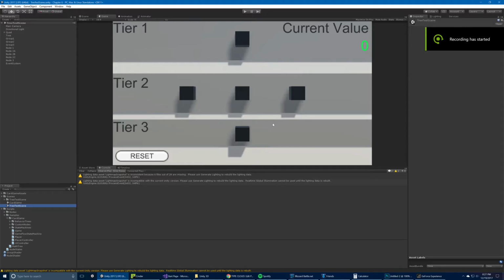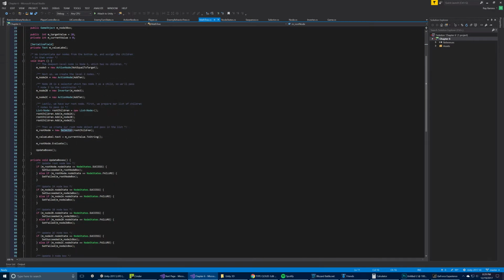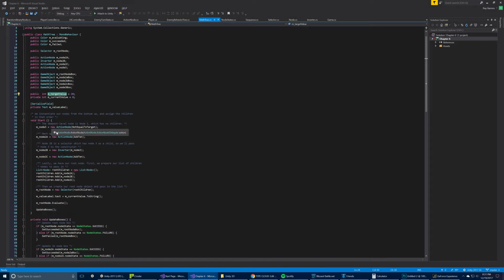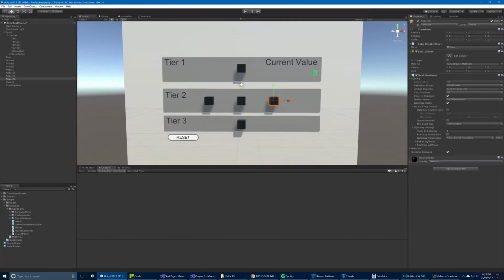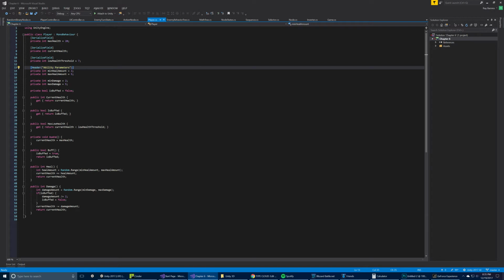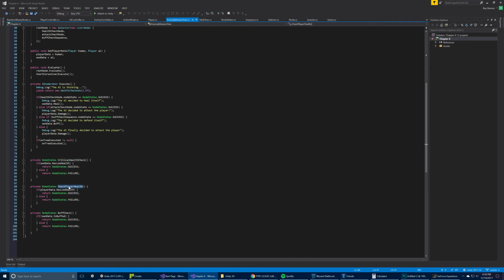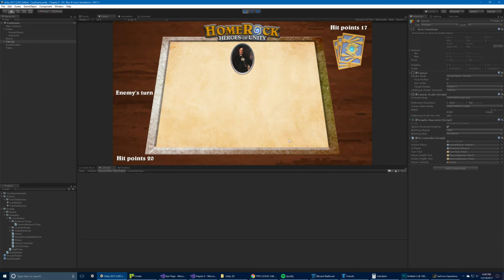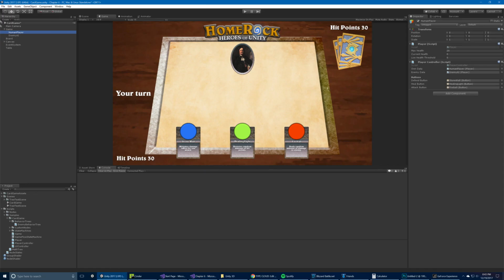Unity 2017 Game AI Programming, 3rd Edition | 6. Behavior Trees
This is a Unity programming tutorial that runs alongside Chapter 6 of Unity 2017 Game AI Programming, 3rd Edition.

Video Creator: Ray Barrera